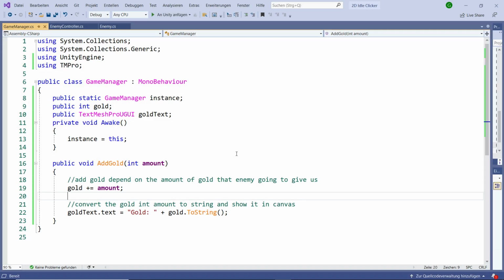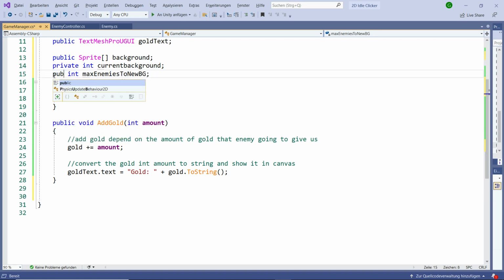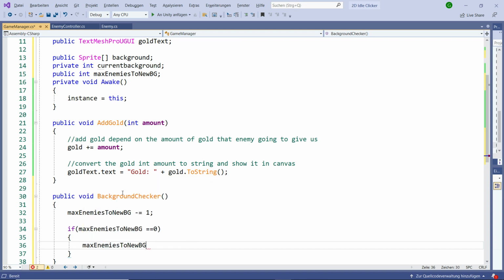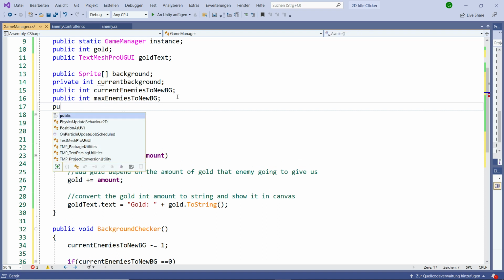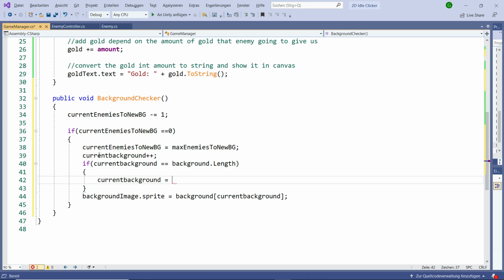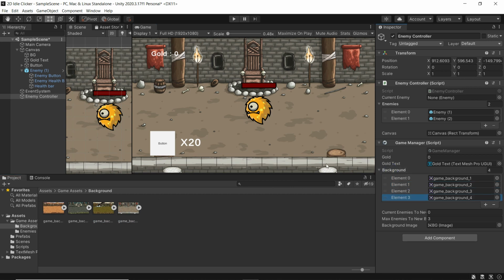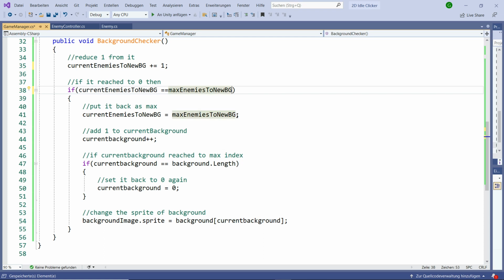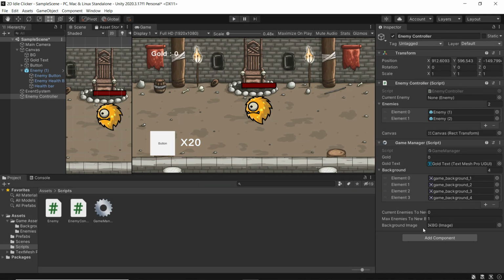How to make Idle Game with Unity Tutorial# 9 Changing the background